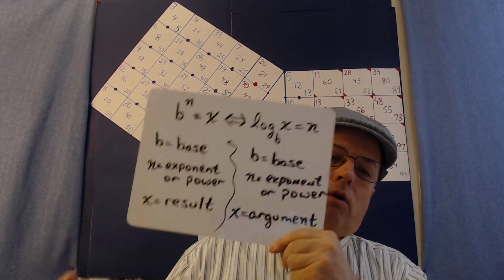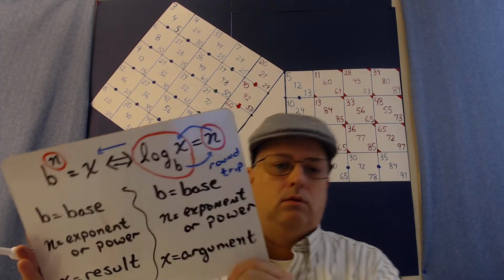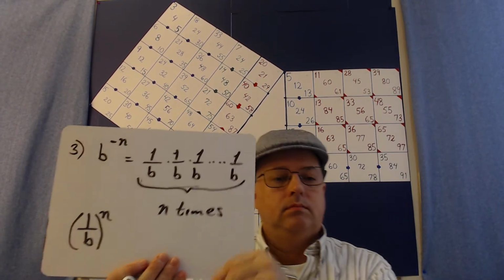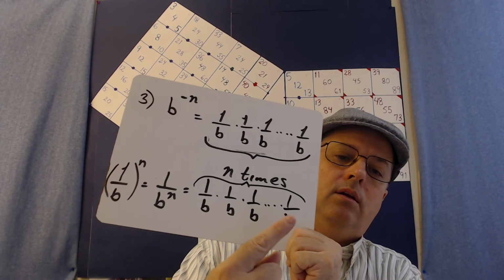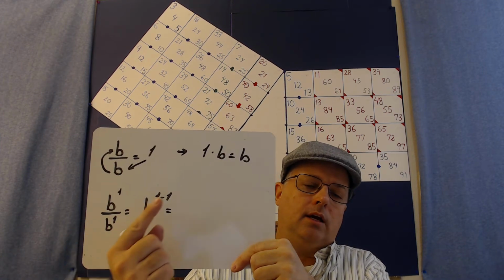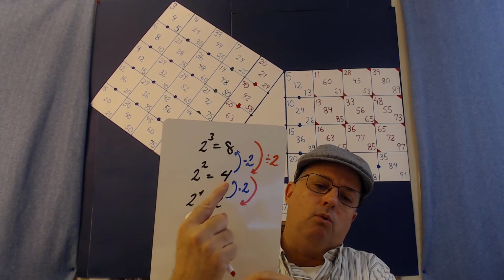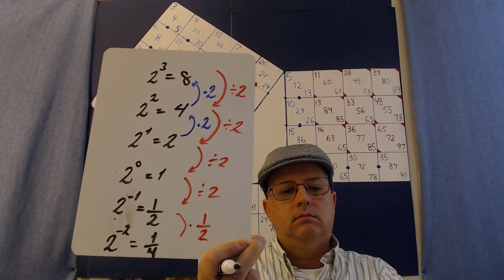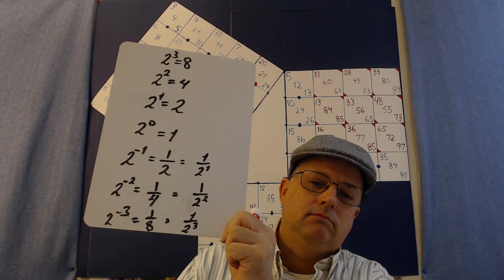lesson on logs 2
comprehensive series of videos on logarithms-concept explanation, properties, proofs of properties and example exercises. episode presents exponent-logarithm definition or relationship. also properties of exponents, logarithms. why is b^(0)=1? what happens when an exponent is negative.